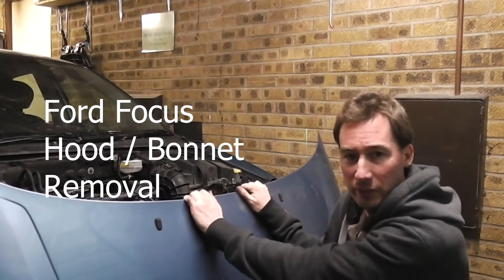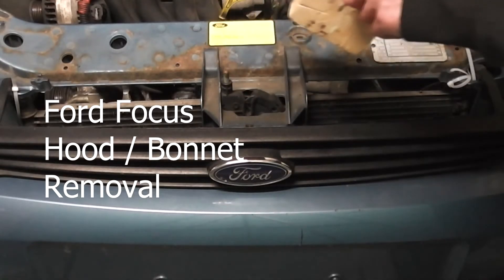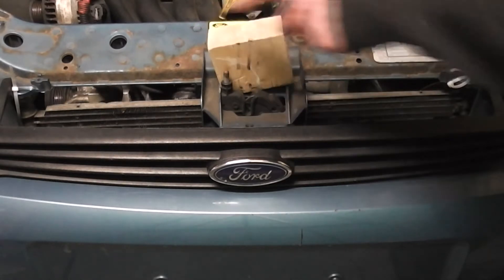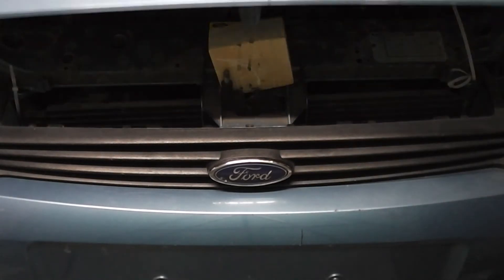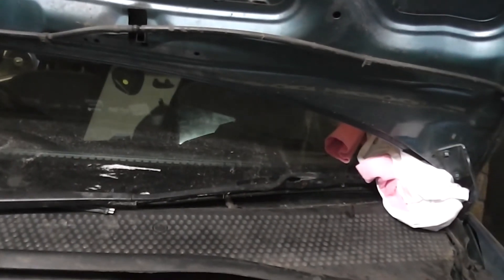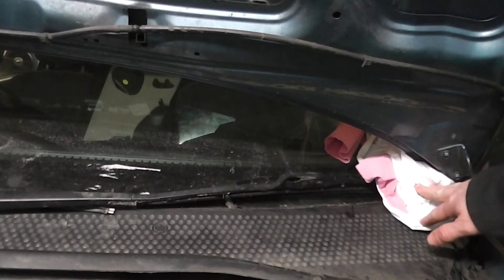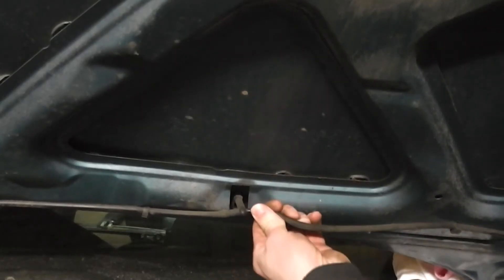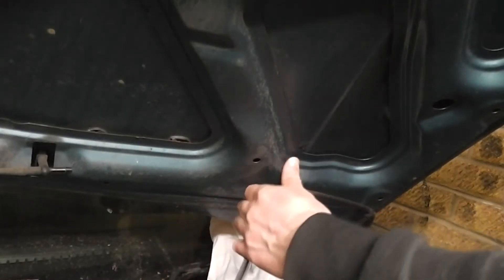Ford Focus Hood Bonnet Removal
How to install replace the hood / bonnet on a Ford Focus. How do you change the hood on a Ford Focus.